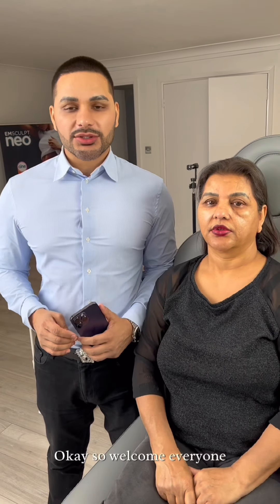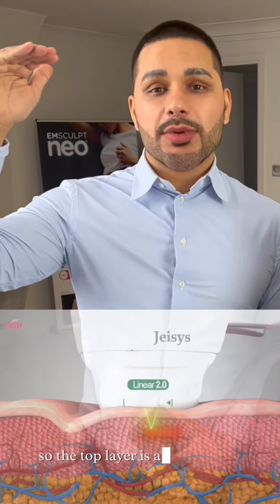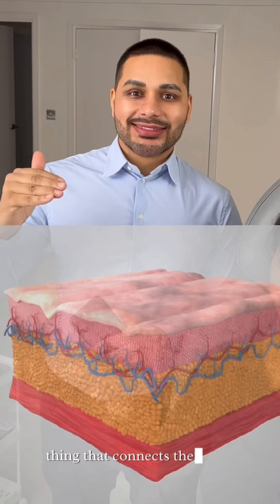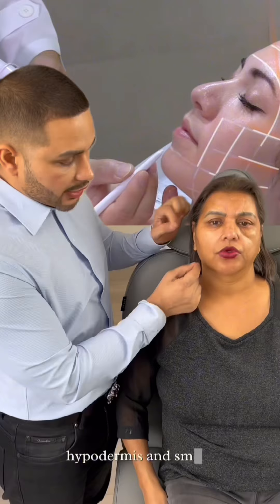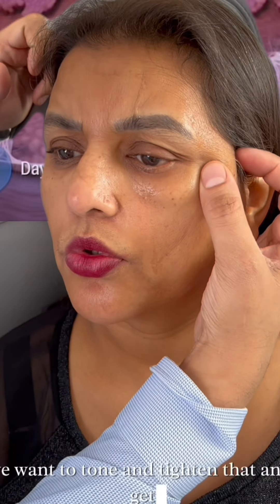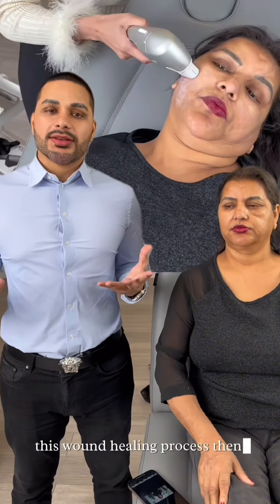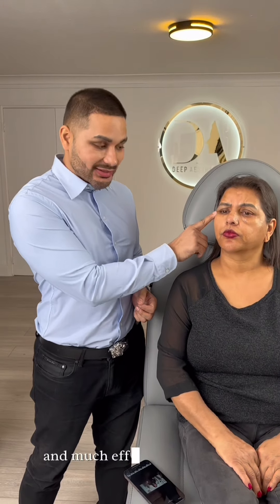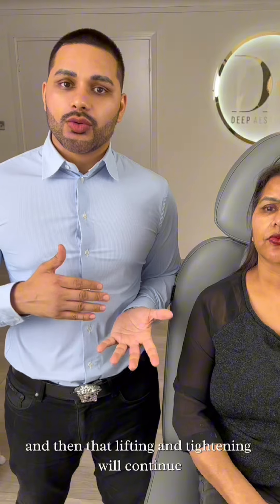I wish I knew this about HIFU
What exactly is High Intensity Focused Ultrasound and how does it work? Let’s find out exactly, watch the video until the end and check out the powerful results